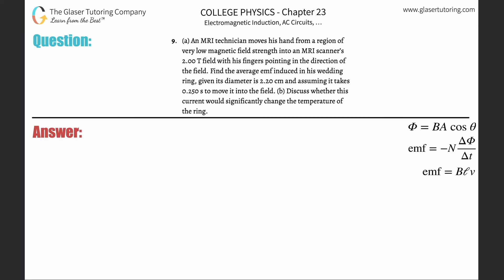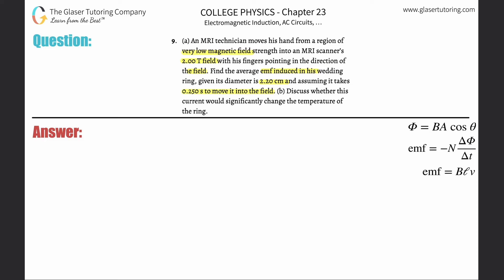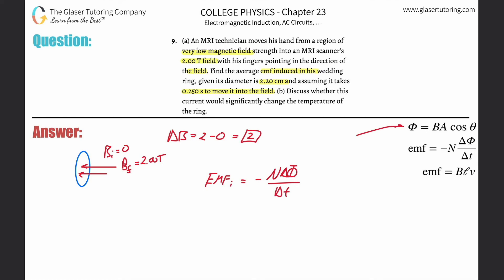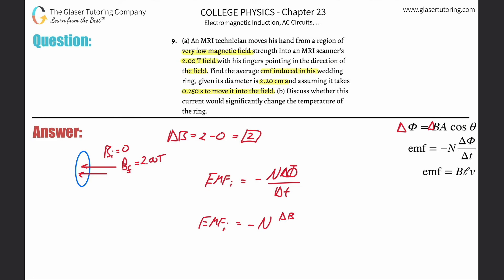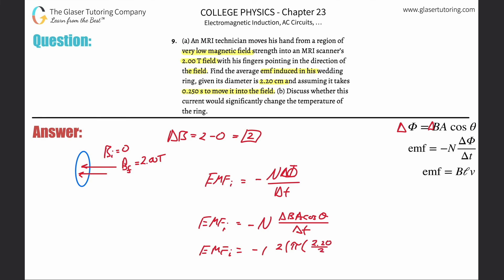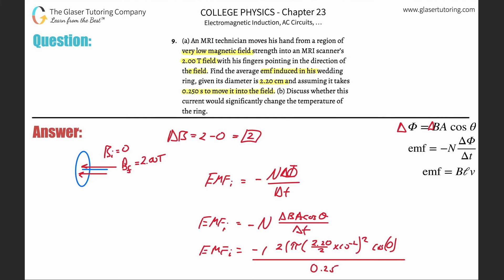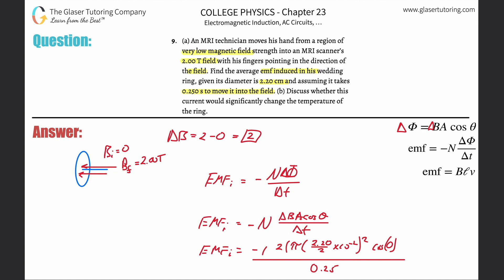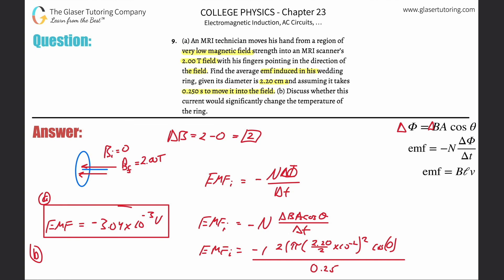23.9 | An MRI technician moves his hand from a region of very low magnetic field strength into an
(a) An MRI technician moves his hand from a region of very low magnetic field strength into an MRI scanner’s 2.00 T field with his fingers pointing in the direction of the field. Find the average emf induced in his wedding ring, given its diameter is 2.20 cm and assuming it takes 0.250 s to move it into the field. (b) Discuss whether this current would significantly change the temperature of the ring.